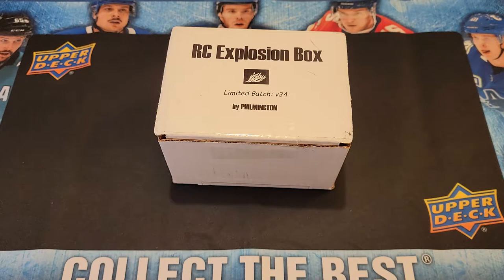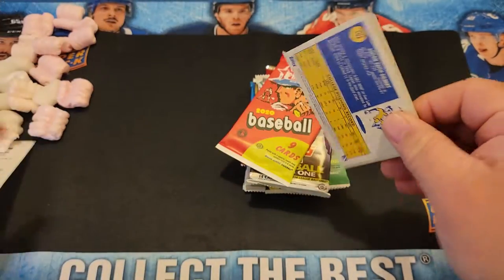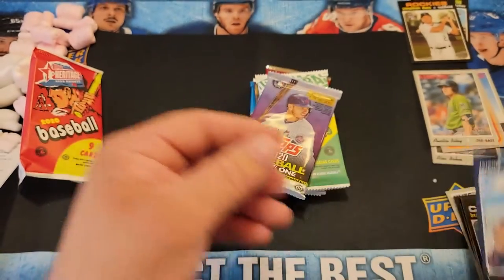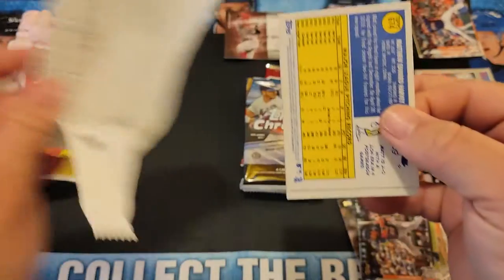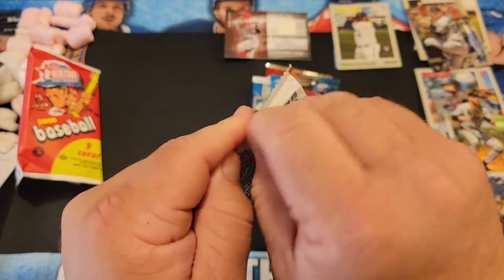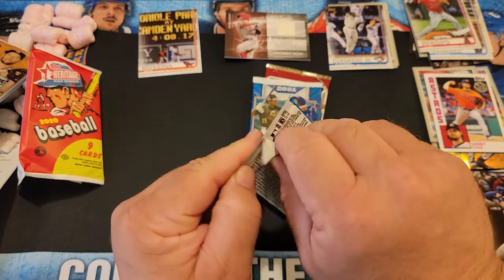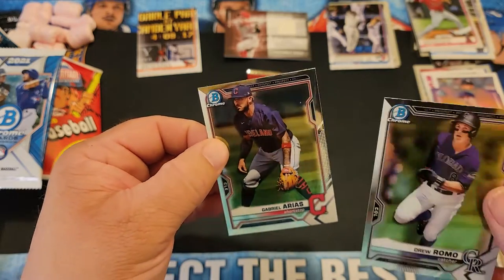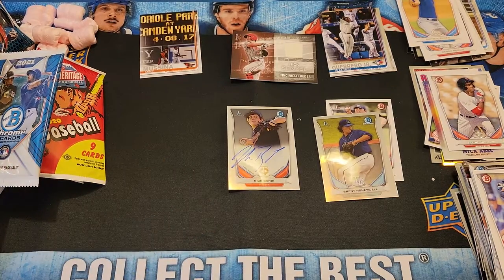🔥 RCEBv34 Rookie Card Explosion Box 34 by Philmington.